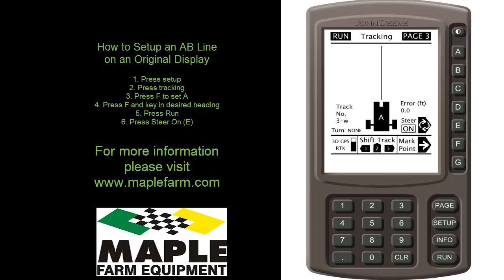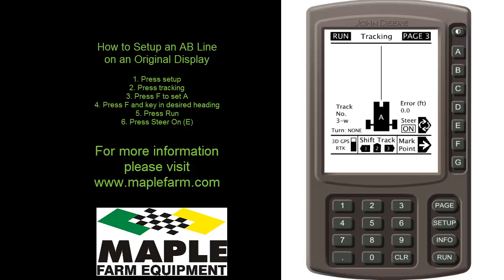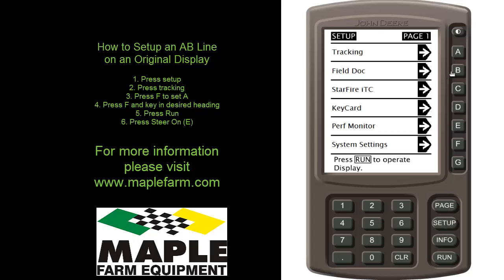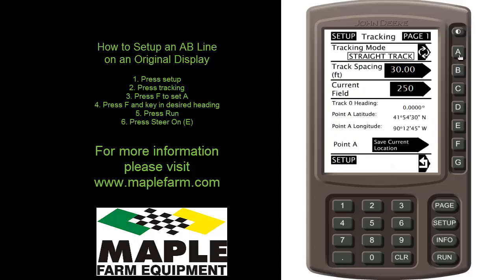Original Display Guidance Setup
This video will show you how to setup guidance in a John Deere Original Display.